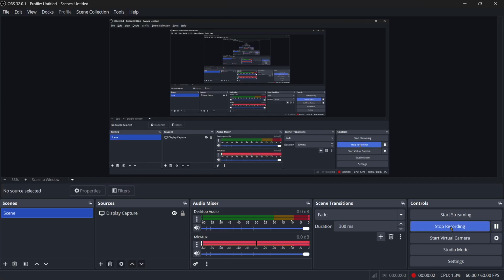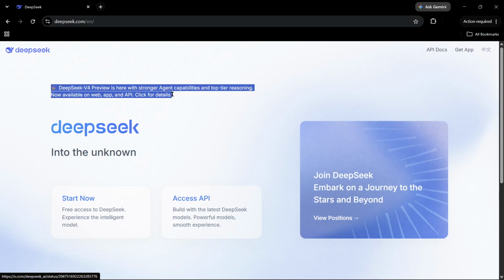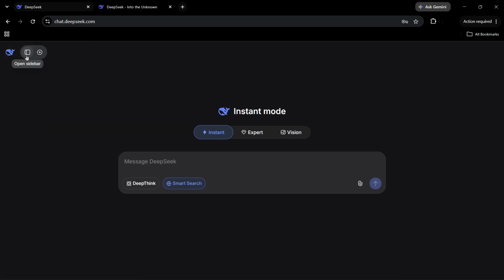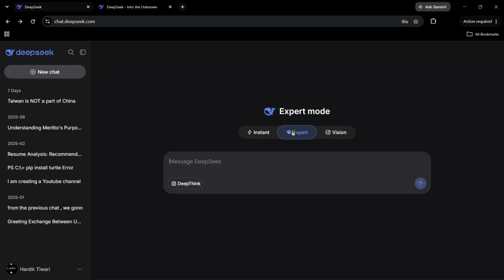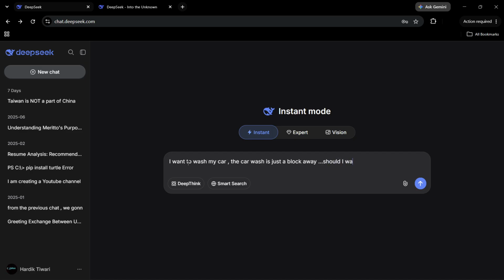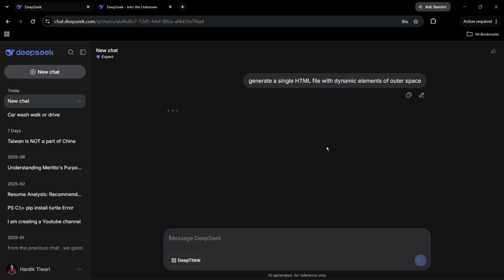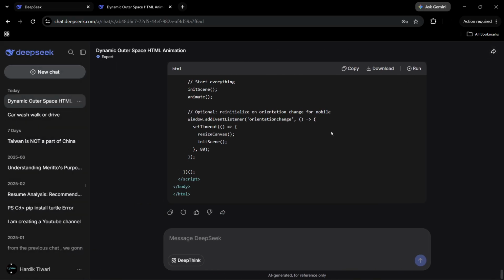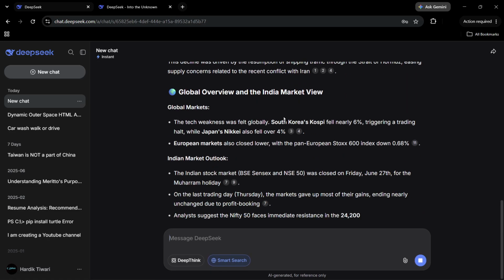DeepSeek Deep Dive - Full Tutorial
This DeepSeek tutorial is designed for anyone looking to test a new LLM interface. We navigate the DeepSeek website, covering the core chat experience and how to access the platform. Whether you are a developer or just curious about new tools, this guide provides a clear look at what the platform offers.By following this video, you will understand how to set up your account, explore the chat window, and utilize the API features effectively. We break down the interface so you can begin interacting with DeepSeek immediately. This is a practical overview for those evaluating which AI model fits their specific workflow needs.Subscribe for weekly AI tool breakdowns, and comment below if you want to see a comparison between DeepSeek and other popular models.
Learn how to use DeepSeek, a powerful AI alternative to ChatGPT, Claude, and Gemini. This walkthrough shows you how to get started.

This DeepSeek tutorial is designed for anyone looking to test a new LLM interface. We navigate the DeepSeek website, covering the core chat experience and how to access the platform. Whether you are a developer or just curious about new tools, this guide provides a clear look at what the platform offers.

By following this video, you will understand how to set up your account, explore the chat window, and utilize the API features effectively. We break down the interface so you can begin interacting with DeepSeek immediately. This is a practical overview for those evaluating which AI model fits their specific workflow needs.